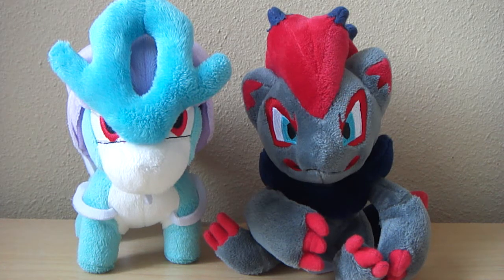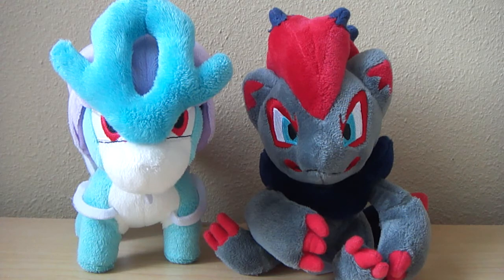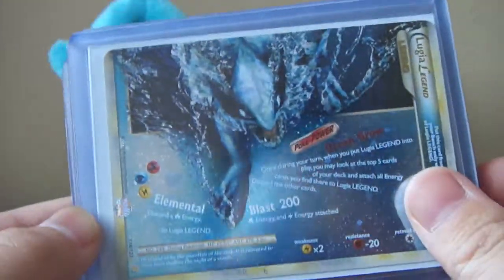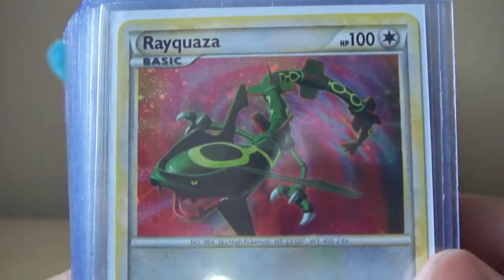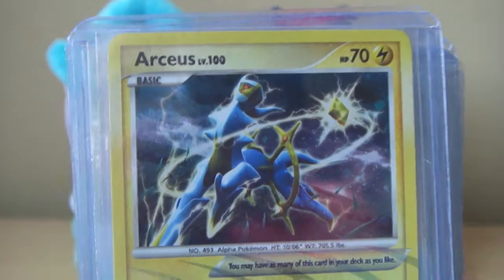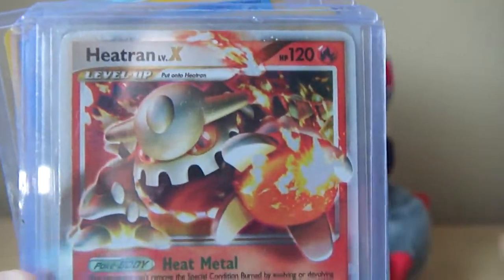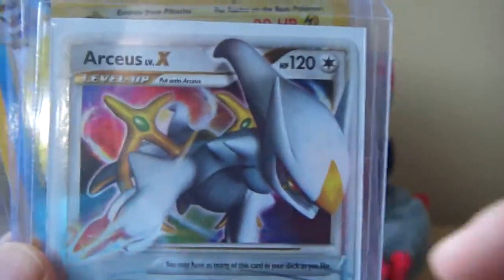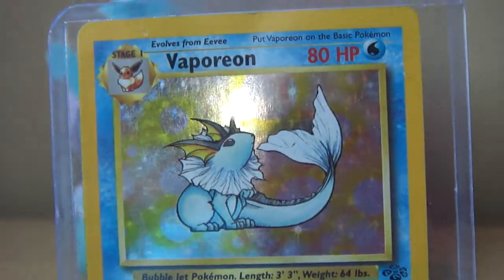Pokemon: My favorite Cards.